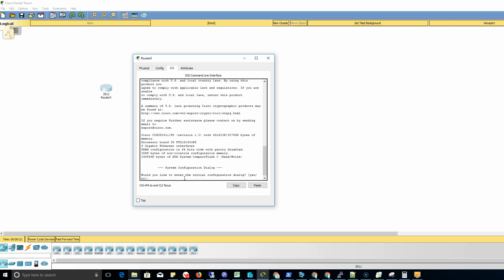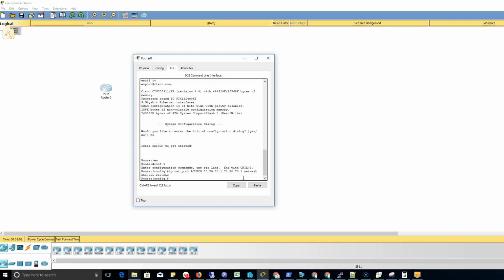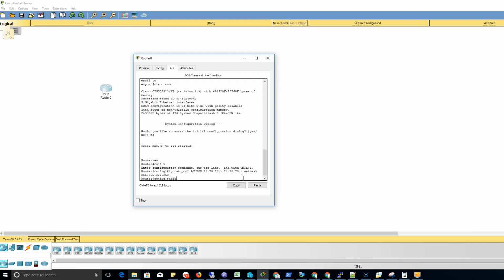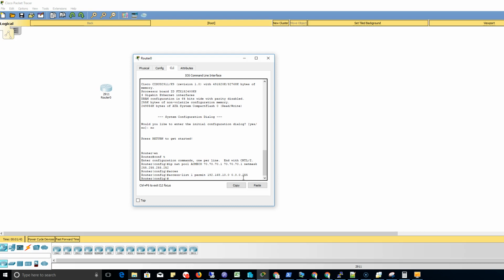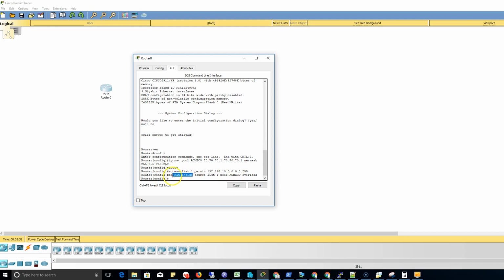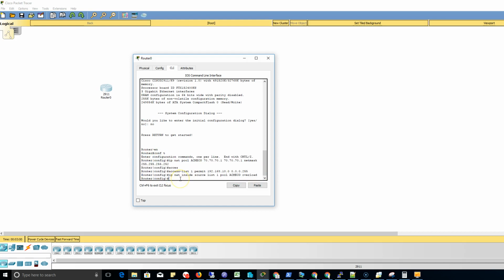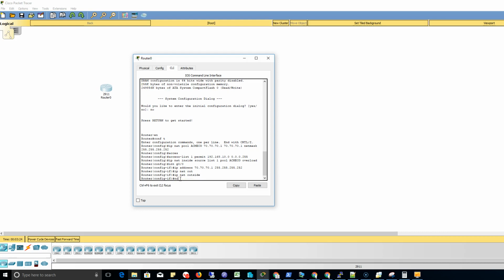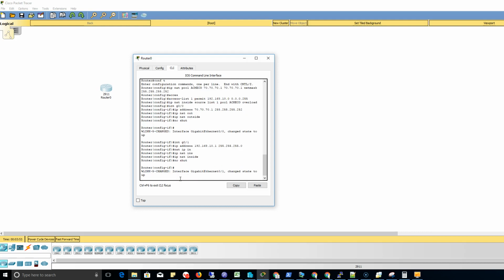Cisco PAT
Quick Port Address Translation for Cisco Routers.